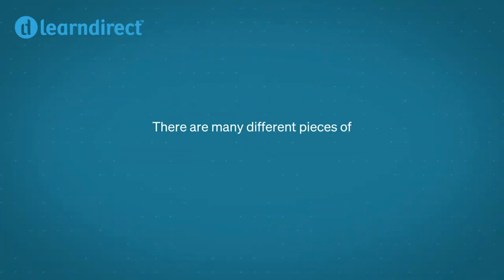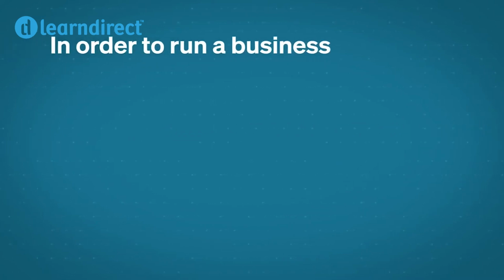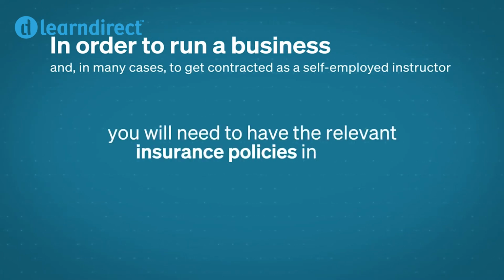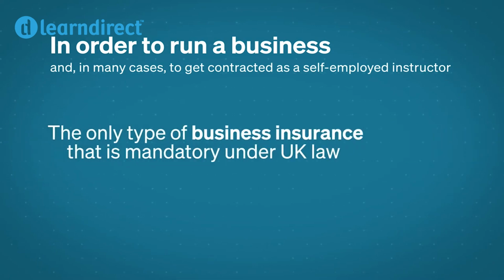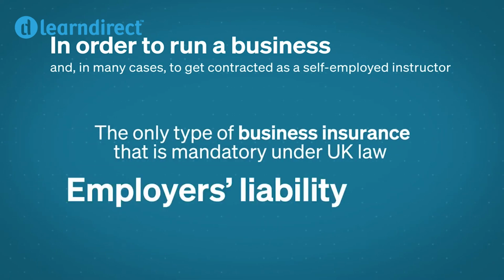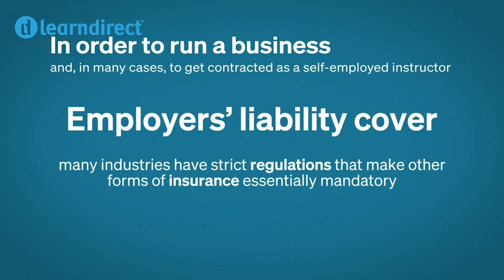What You Need to Know about Tax & Insurance UK Legislation | learndirect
If you want to start a business or become a self-employed personal training practitioner, it's essential to understand the relevant laws. This video helps you understand how to identify current tax and insurance legislation, but don't forget about the importance of checking official government websites for updates. Stay informed on topics like taxable income, personal tax bands, and public liabilities insurance. Learn more about Personal Trainer business fundamentals with learndirect course.

learndirect is the UK's leading online course provider, inspiring people to realise their potential through distance learning and online courses.

Speak to a course adviser now: 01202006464

Online certification courses — we are offering a selection of professional development courses and qualifications.

Don't miss out on the in-person classroom connections in online learning - join learndirect: Community Hub